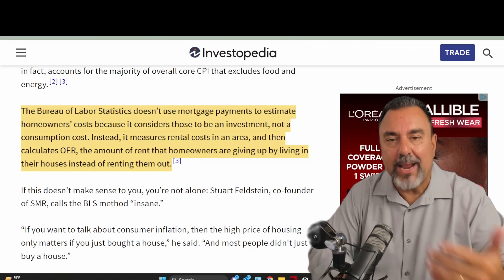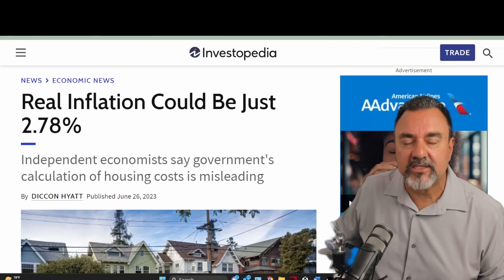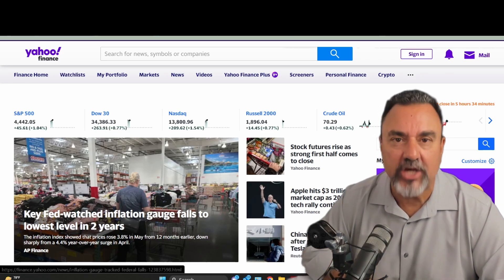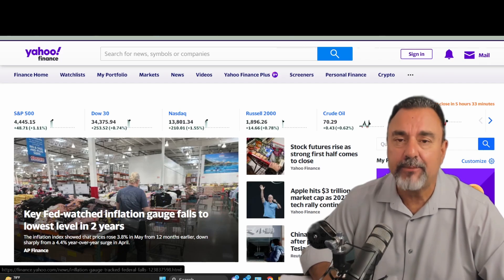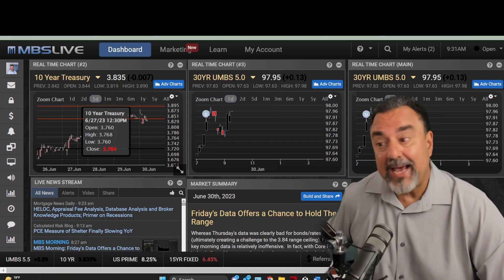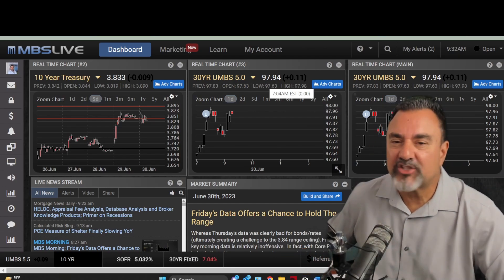BREAKING NEWS: Inflation Indicator Plunges to 2-Year Low. What's The FEDs Next Move?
One APPLICATION-ONE CREDIT PULL-Shop over 30 LENDERS
Home Buying & Refinancing Experts: Our Mortgage Advisers provide the help you need, backed by over 20 years of experience.

Dan Frio
NMLS 246527
Bank NMLS 203463